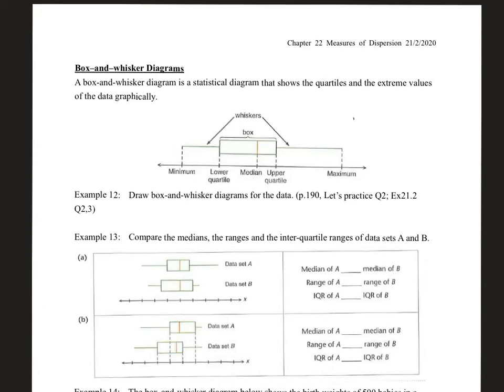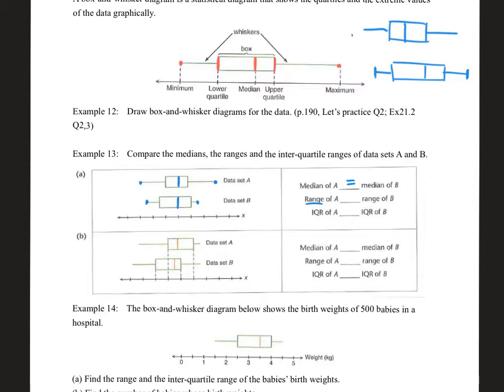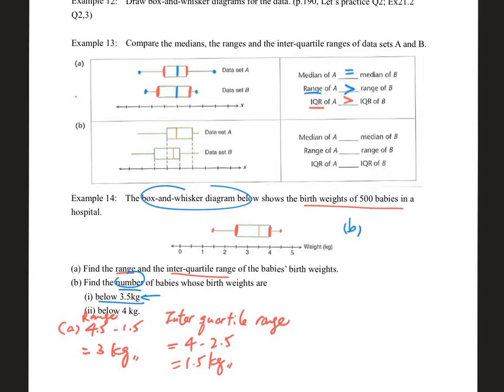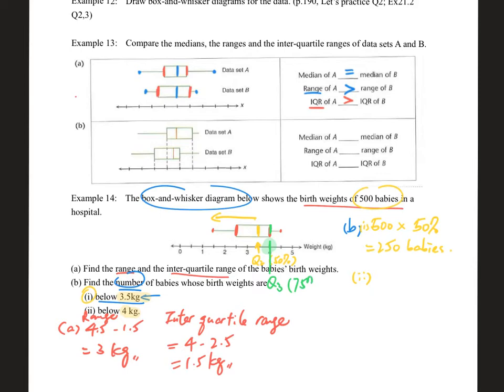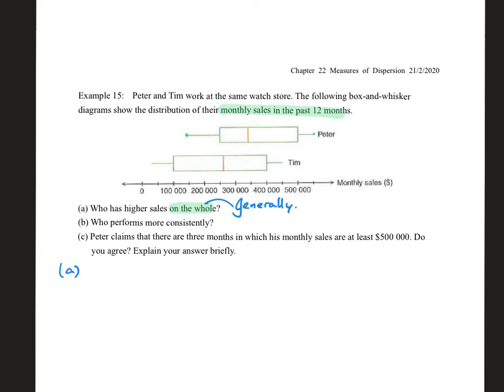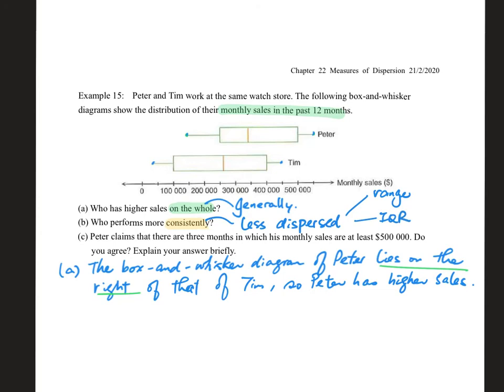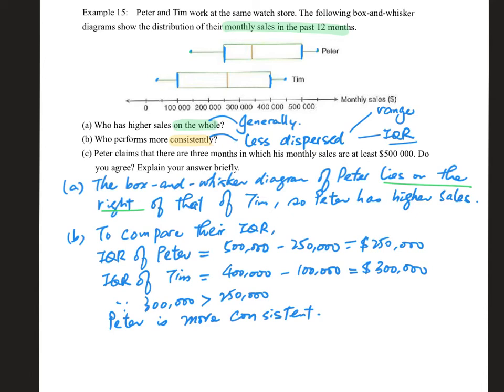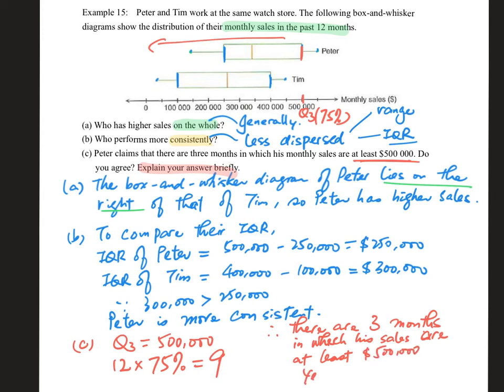Measures of dispersion Part 2